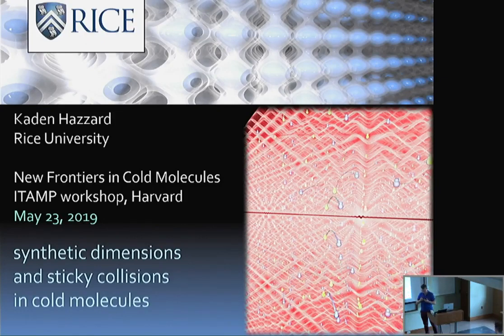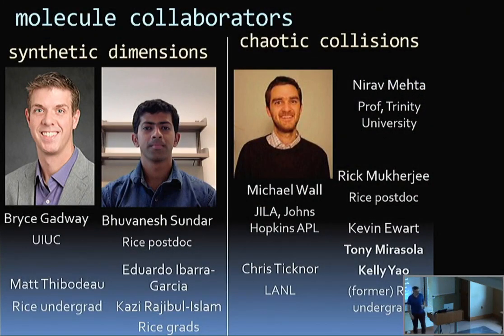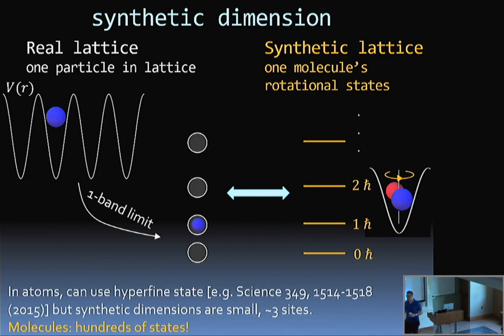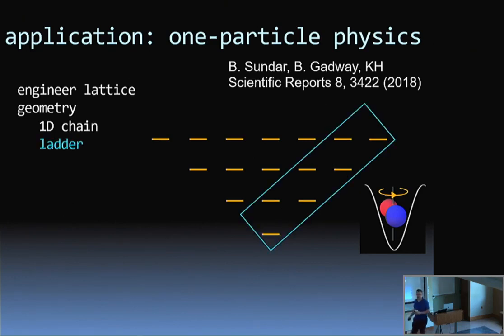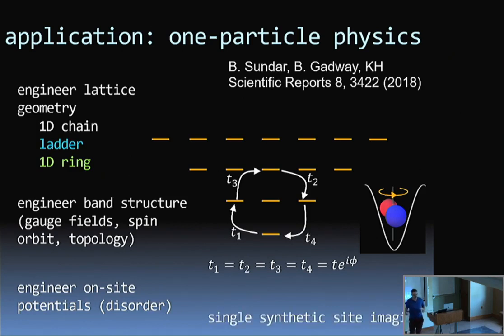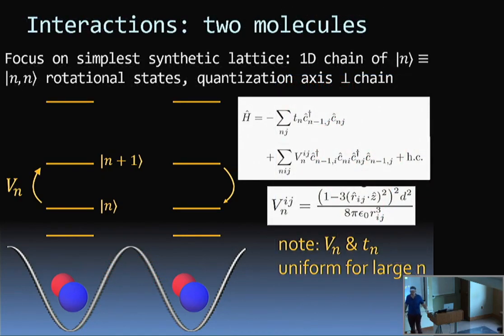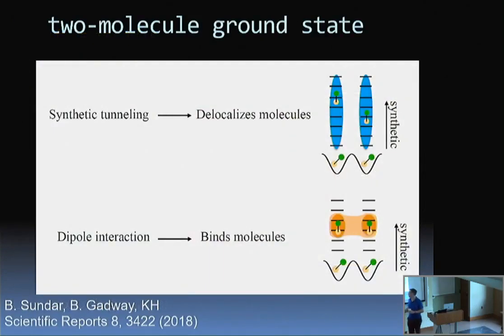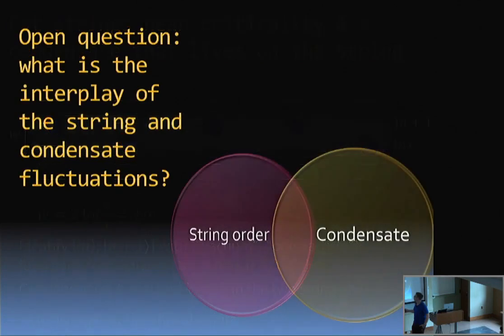kaden Hazzard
Kaden Hazzard, Rice University, during the workshop New Frontiers in Cold Molecules on May 21-23, 2019, lecture titled “Rotational states of ultracold molecules: synthetic dimensions and sticky collisions” at the Institute for Theoretical, Atomic and Molecular and Optical Physics (ITAMP), Harvard-Smithsonian Center for Astrophysics, Cambridge, Massachusetts.